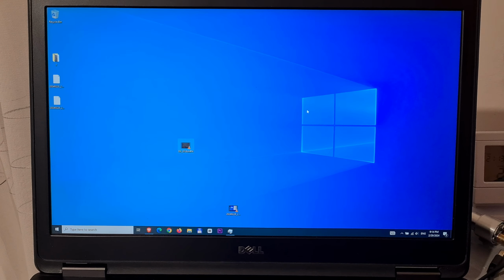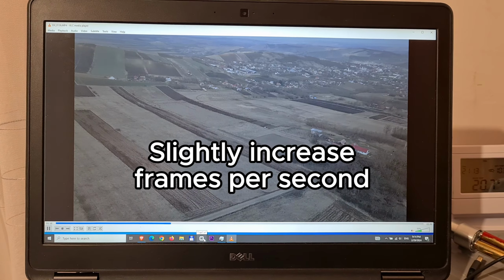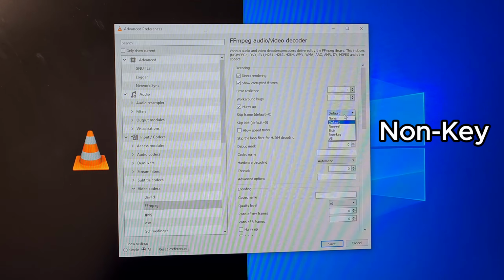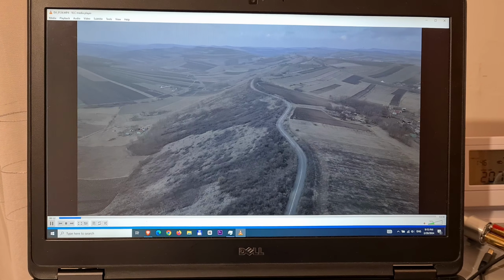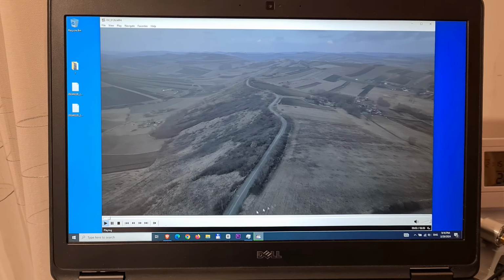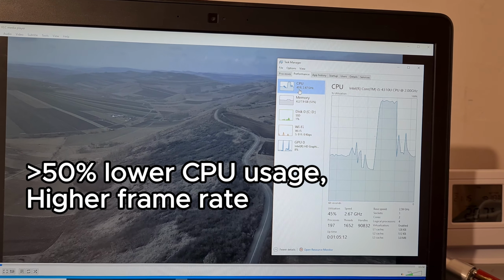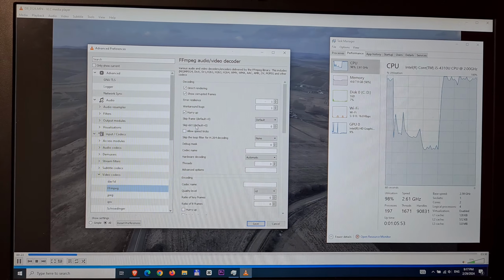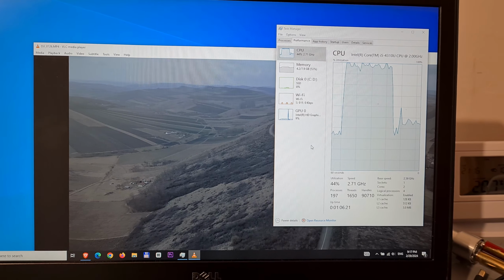How to make VLC play H.265 videos a little bit better (Old laptop, FFmpeg, Skip frame, Non-key)